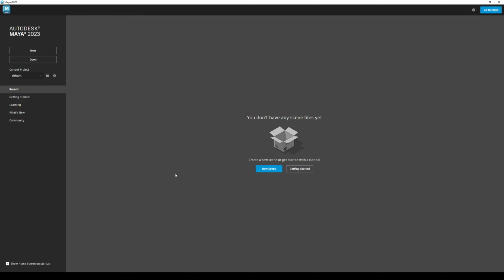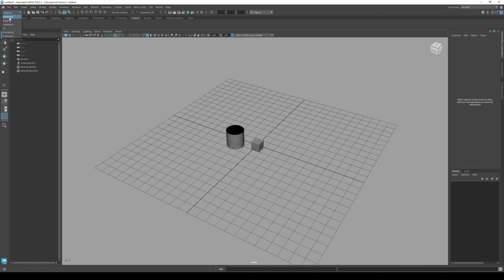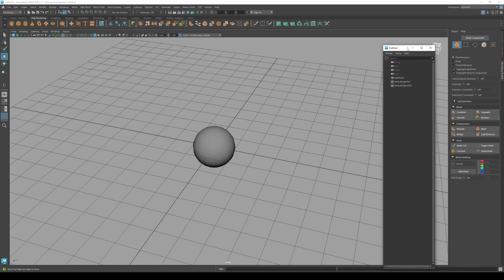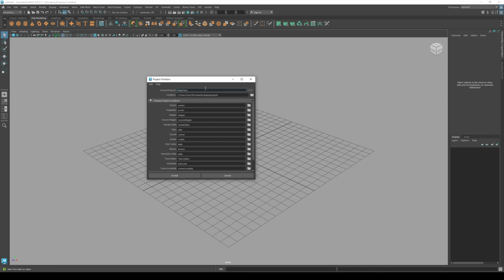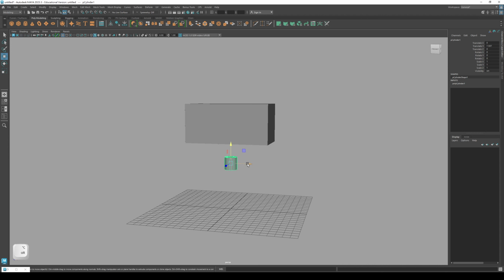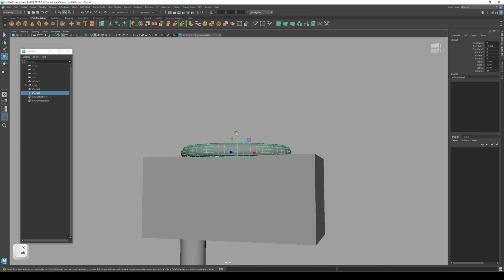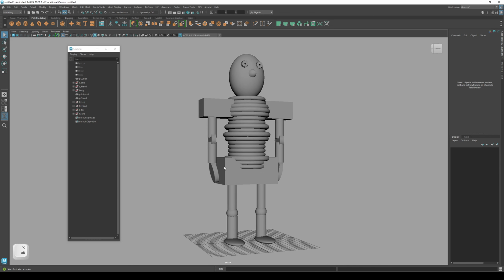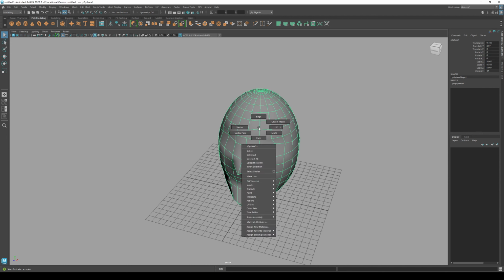Class01_Maya Basics_New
01.Class01_UIintros
02.Class01_Hotkeys
03.SetupProject
04.CustomizeShortcut
05.Practice
06.Object_ComponetMode